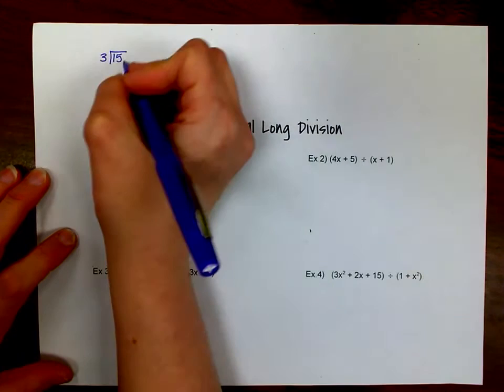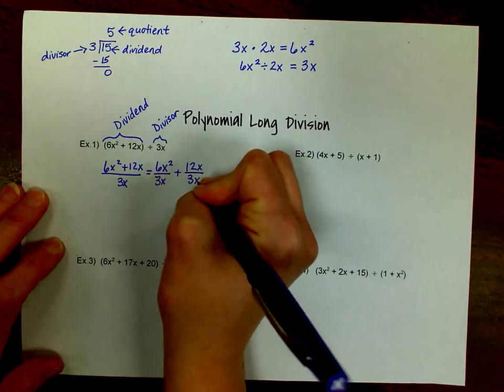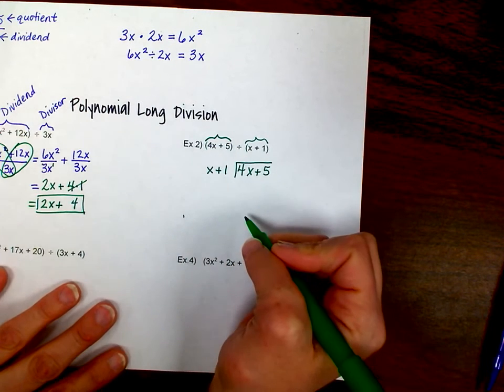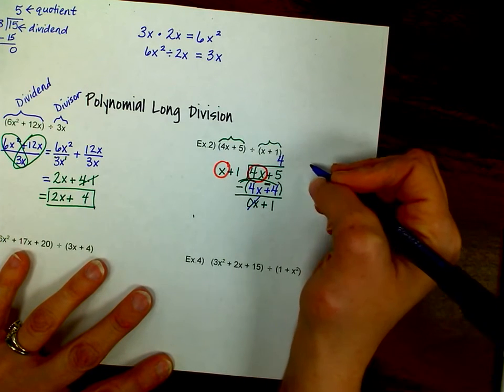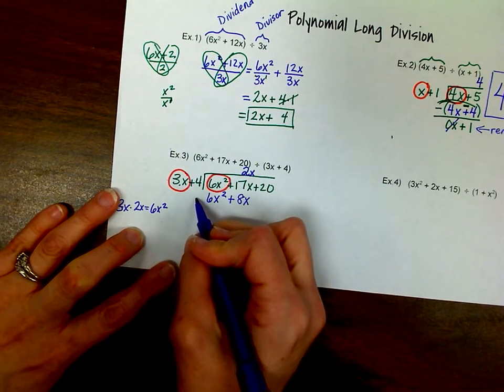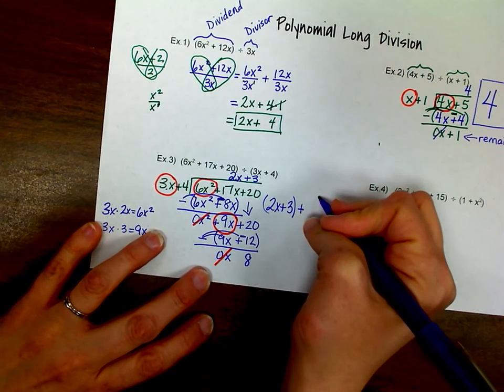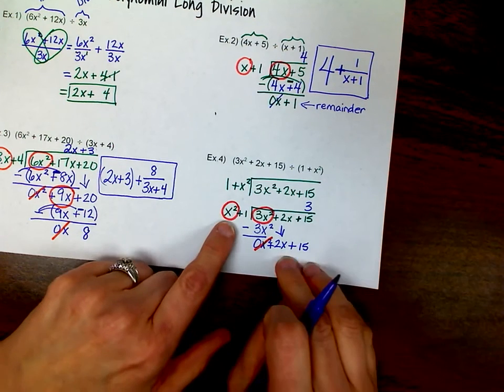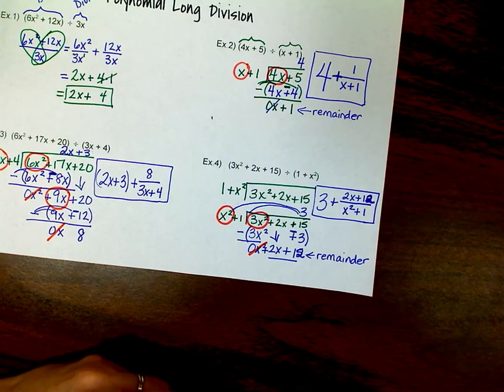Polynomial Long Division